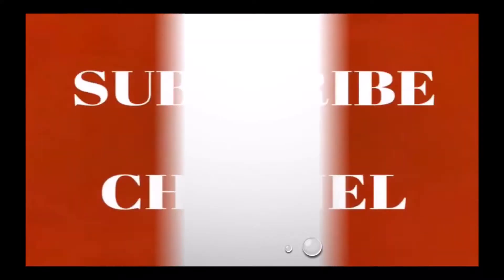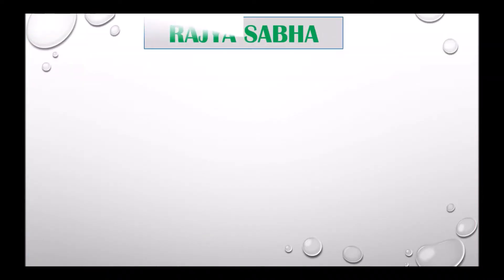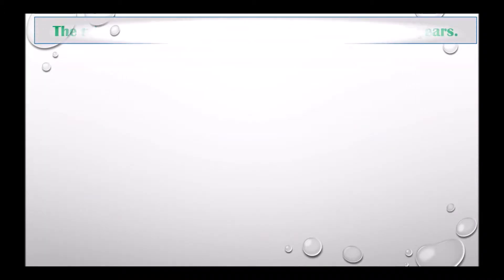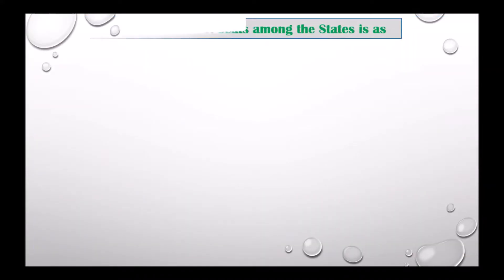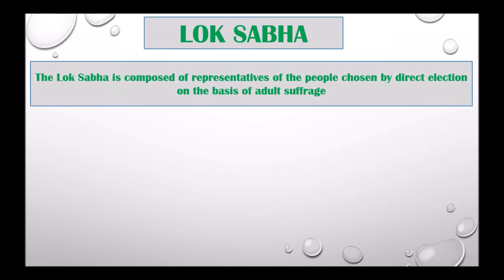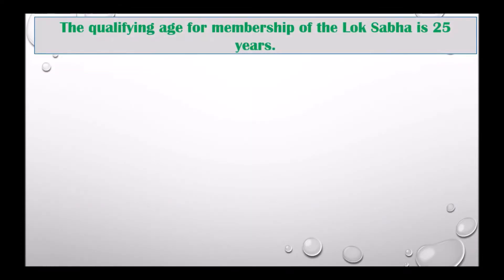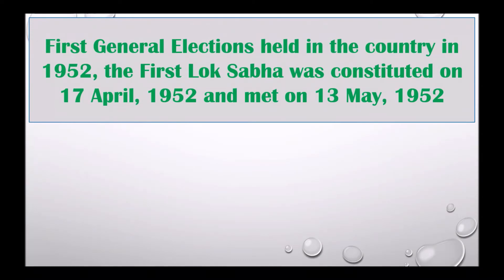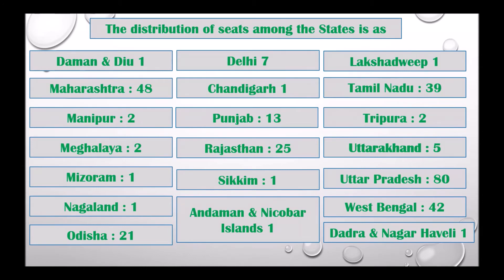TWO HOUSES OF PARLIAMENT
Hello Viewers, School Studies proudly presents a social science video for children.

Today we will discuss about TWO HOUSES OF PARLIAMENT or House of Parliament lndia

Continues growing and always have fun while you learn with “School Studies”. and so on.